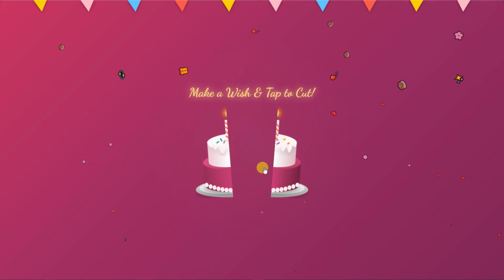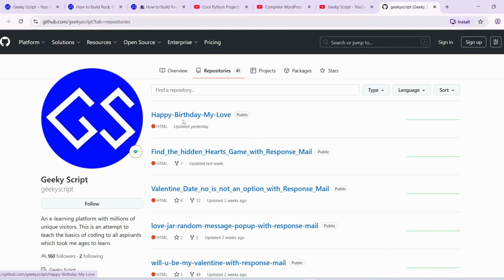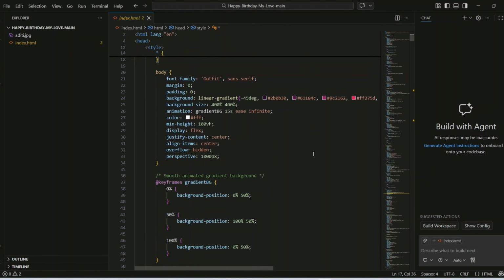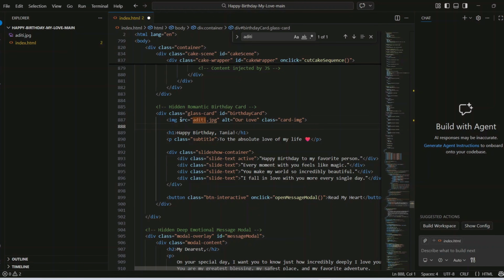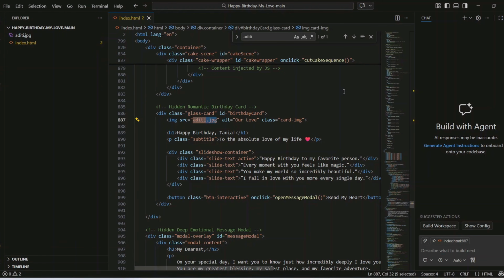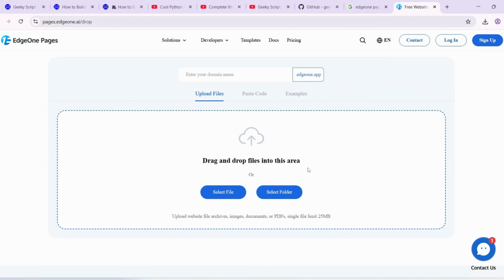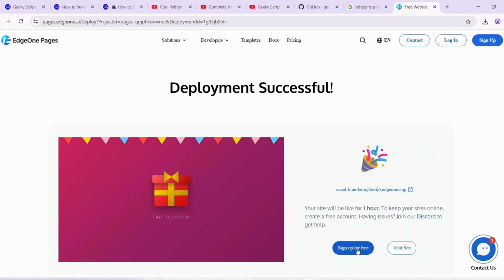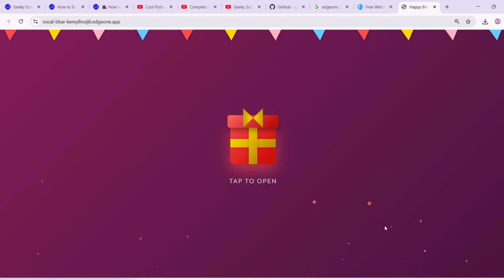😍 How to Build a Happy Birthday Website for your Crush! 🎂❤ FREE Source Code! HTML + CSS + JavaScript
🚀 Topics addressed in this tutorial:
- How to Build a Happy Birthday Website
- Creating a HTML website with Javascript
- Creating a HTML website with Css
- Happy Birthday Website for Free with Source Code